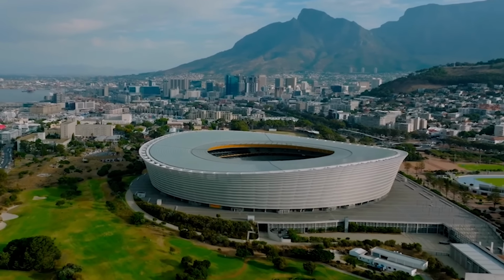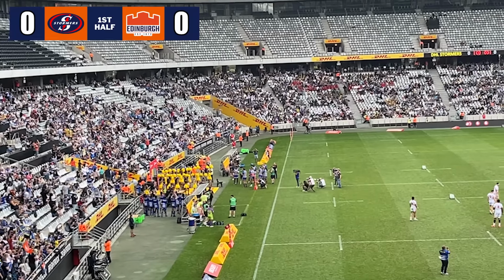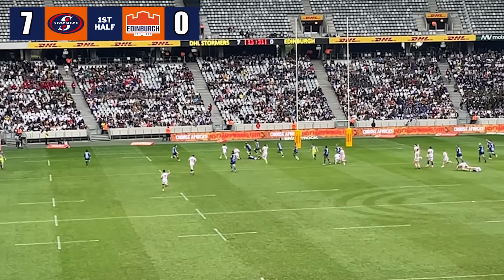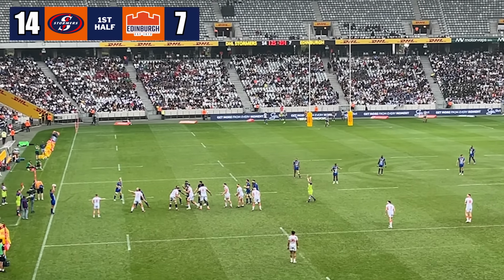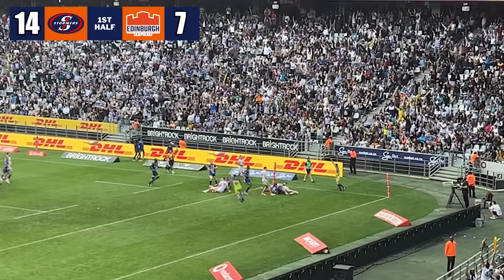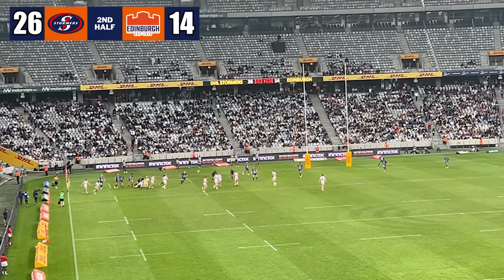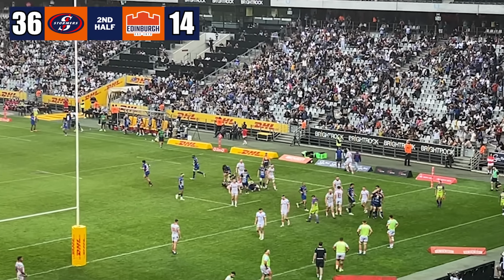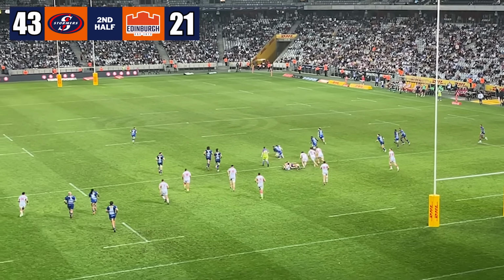The Moment Stormers DEMOLISH Edinburgh! (Stormers vs Edinburgh) | FAN POV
The Stormers hosted Edinburgh in Cape Town today. We are getting to the back end of the season so it is vital that the Stormers get some wins under their belt. They definitely did not disappoint today!